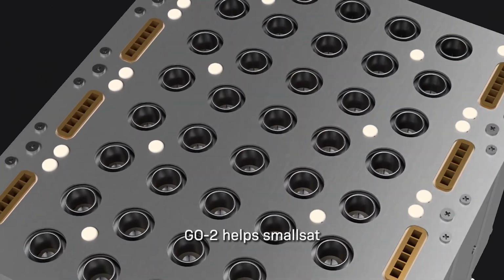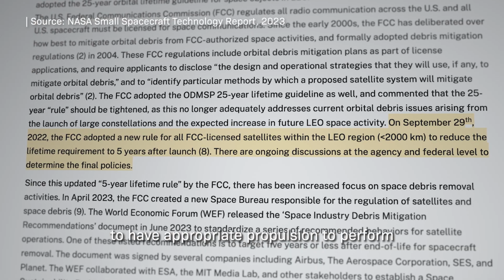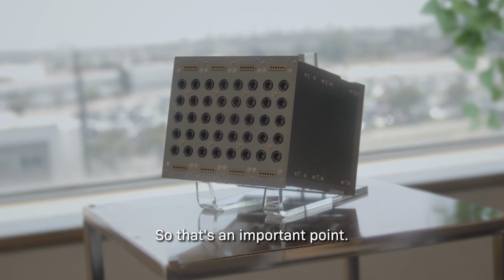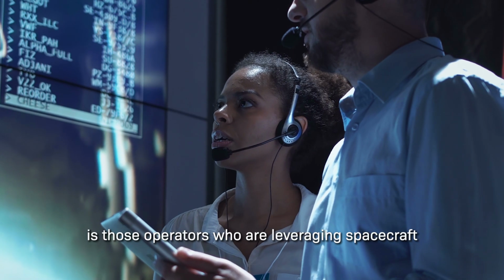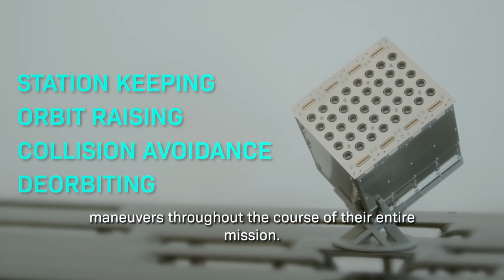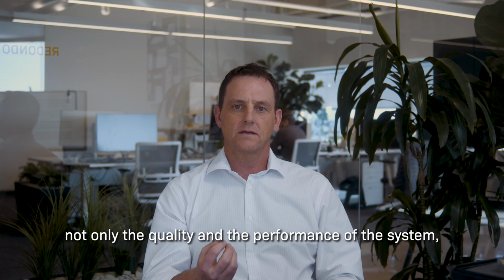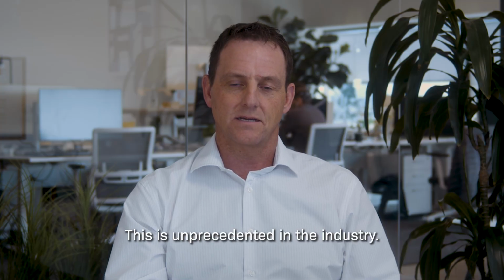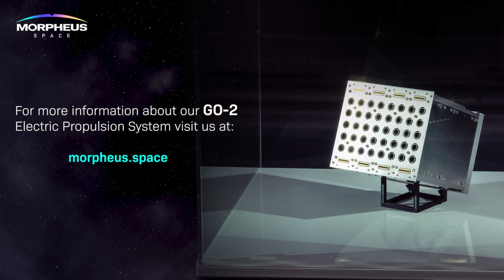How GO-2 Powers Satellite Missions | Electric Propulsion for LEO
GO-2 electric propulsion for satellites: mission-wide mobility from deployment to end-of-life.
Morpheus Space’s GO-2 supports maneuvering tasks like repositioning, station keeping, collision avoidance, and deorbiting.

In this video:
- The mobility “checklist” most missions need
- How precise thrust control supports operational agility
- What to evaluate when selecting electric propulsion for a smallsat mission